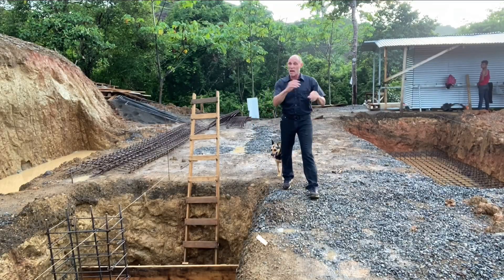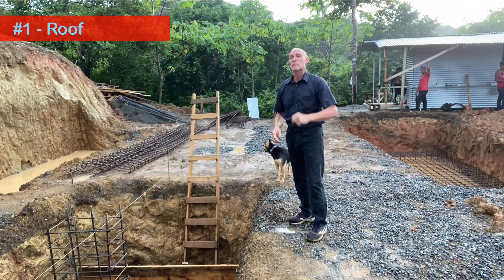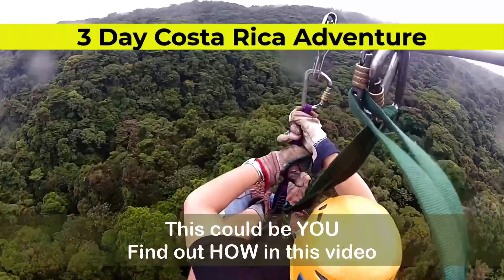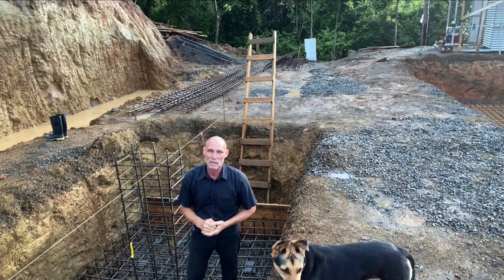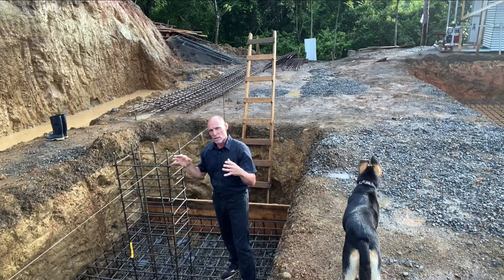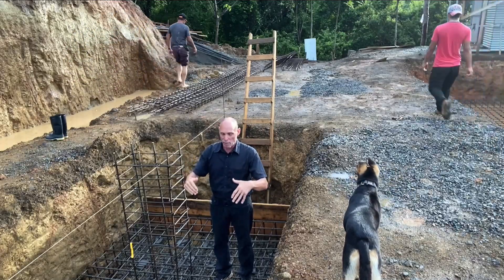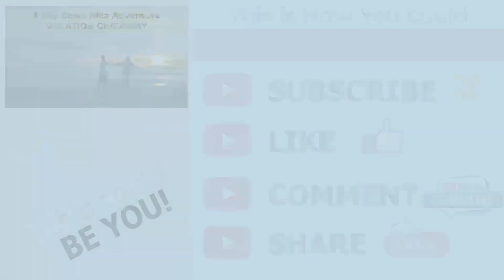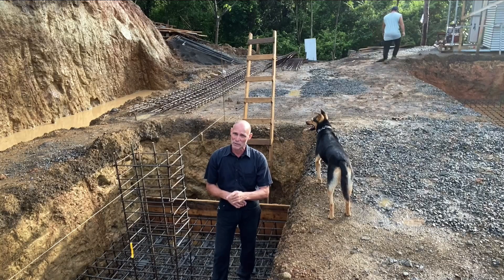Column Footing Design - Concrete Column Construction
In this video titled "Column Footing Design - Concrete Column Construction," Allen from "Living in Costa Rica" will explain why you need column footing construction for the house you build in Costa Rica. The typical foundation footing you usually see in the USA does not work here. But WHY???

Schedule your FREE 20 min Coaching Consultation to discover and learn the best way to Invest in Costa Rica.

When building a house in Costa Rica, it is important to understand that the topography is different. You are building on mountains or on the beach and in either case, it's best to have column footing constructions or concrete column construction for the base of your foundation.

After you get your soil sample and compaction test, then you can determine how deep and how big your column foundation will be.

When you build a house in Costa Rica with Column foundations, it's much stronger because you are going deep enough that it will not matter if the ground shifts a little with the many light earthquakes that are common in Costa Rica.

Building column footings are not that difficult, but making sure that you have the right concrete mixture and making sure your column rebar support system is properly built is essential for the strength and support of the weight of your house.

In this video, we'll discuss everything you need to know about column footing design so you can build your concrete column construction.

My goal is to help answer your questions about "Living in Costa Rica" and help you make the best decision when it's time to Invest in Costa Rica.

Go here for your Free 20 Phone Consultation before moving and Investing In Costa Rica

Some say, “Knowledge is Power” - NOT TRUE…
I say, “Applied Knowledge, that’s Your SuperPower"

You are blessed!
Allen Richa'rd

 For Sending Promotional, Sponsored Products or Care Packages use the address below:
Allen Richard
Aptado 007-8100
Costa Rica 60301

COMMENTS -- Don't HATE...Educate !!!

We want this channel and the comments section to be an inclusive SAFE space where everyone feels welcome to watch and feels comfortable contributing.

For this reason, comments that are inappropriate or hateful will be reported and/or deleted.